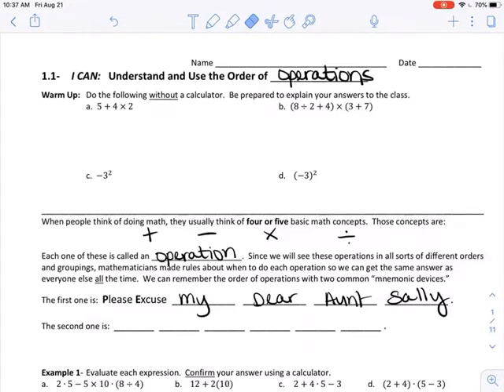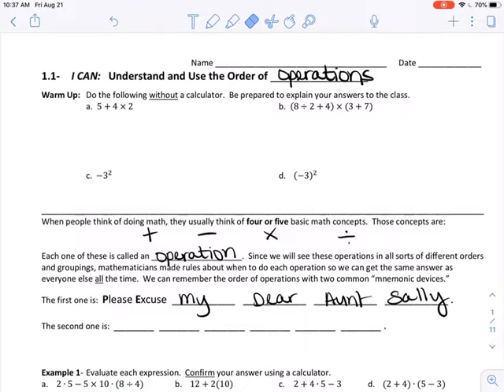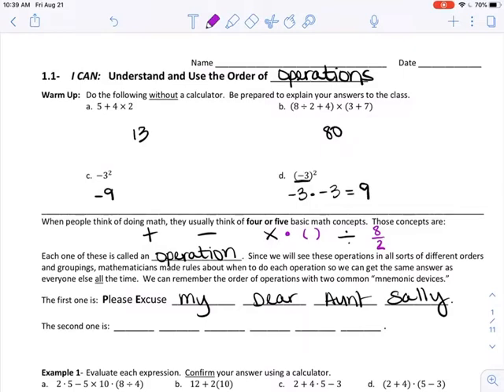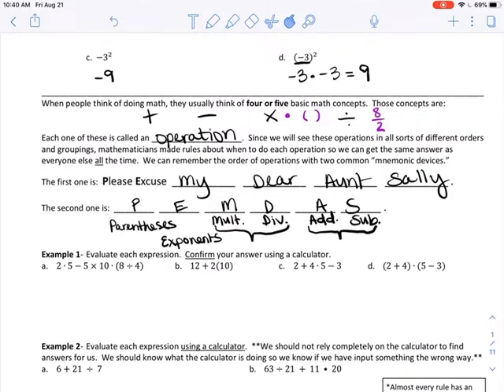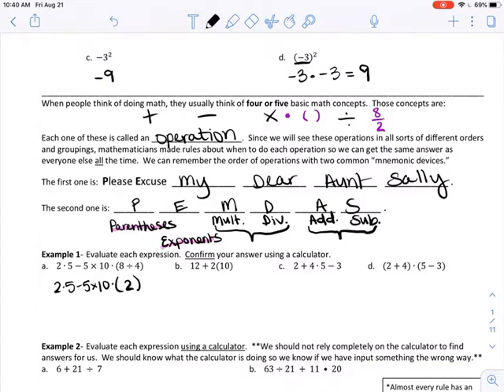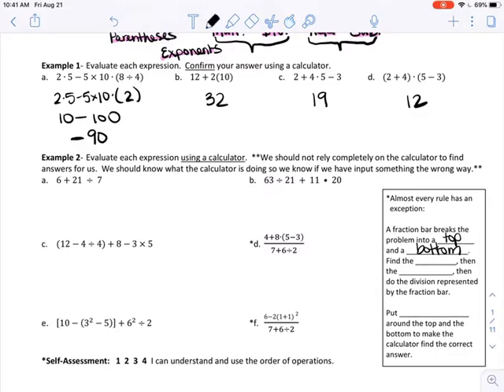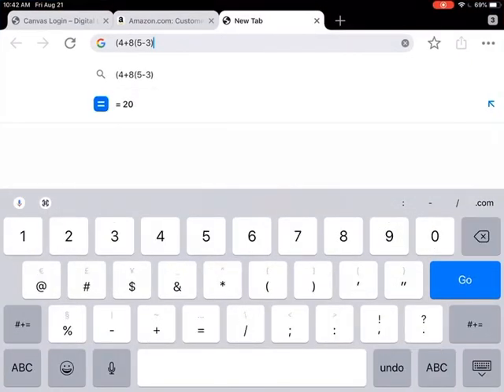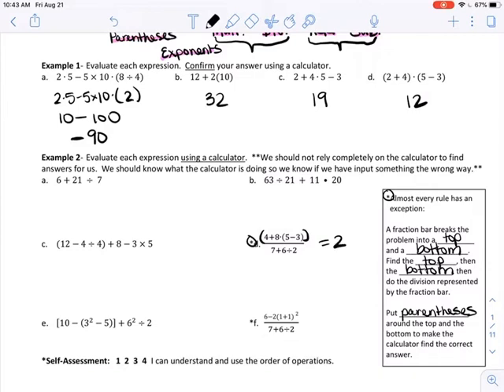Order of Operations Review A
In this video, I review order of operations and walk through some examples. I also show an example where all the operations are in a fraction and how that would be entered into a calculator or web browser.